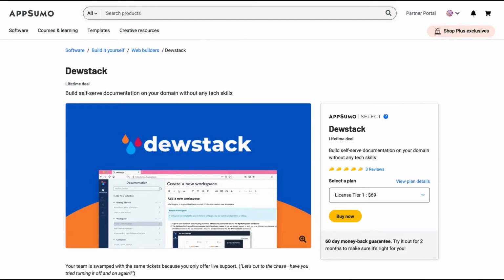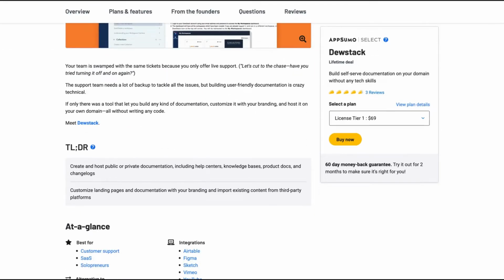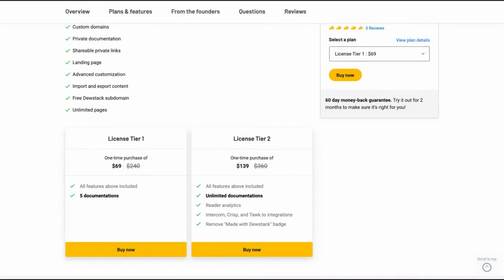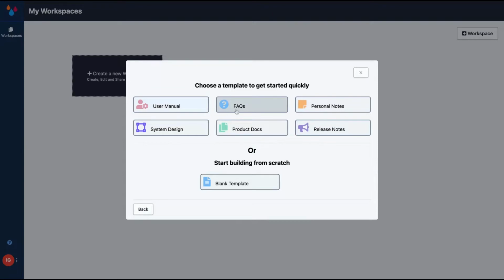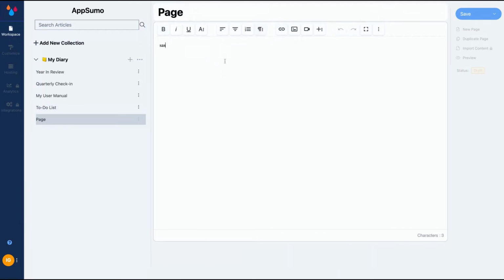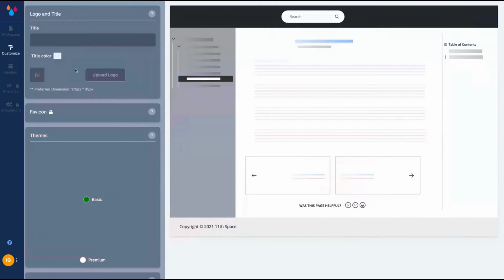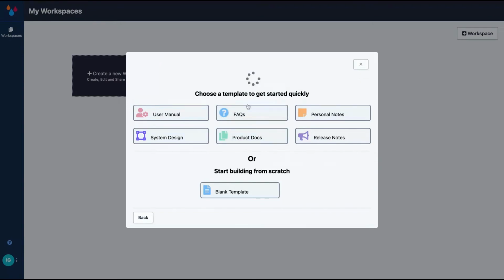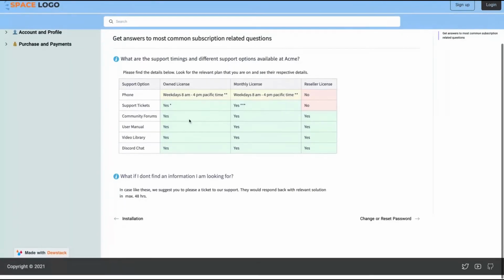Dewstack Review: How to Build a Knowledge Base | AppSumo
FREE EBOOKS